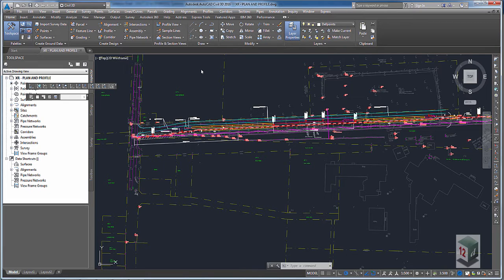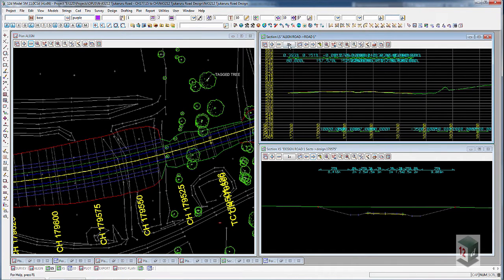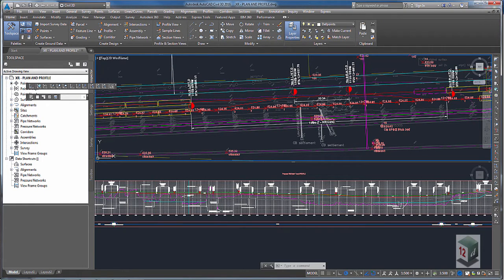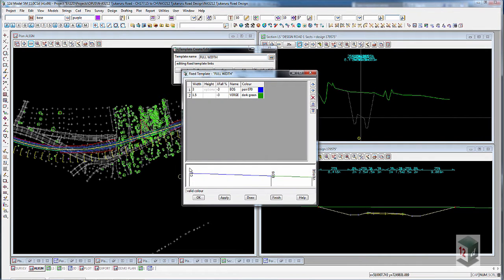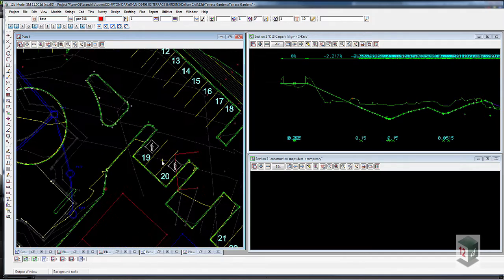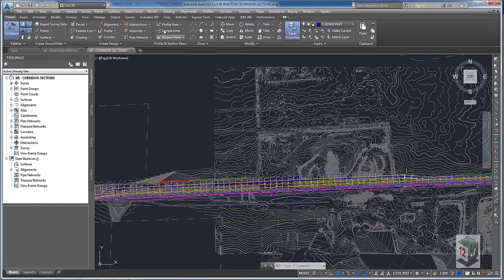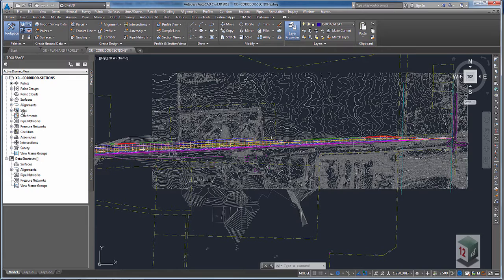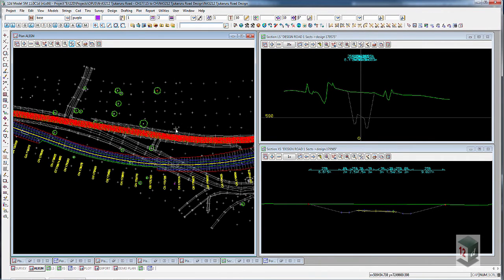12d Model for Civil 3D Users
In this demonstration we walk through the main tools in Civil 3d and compare the functionality in 12d Model. This includes alignments, profiles, profile view, sample lines, assembly, corridor, intersections, feature lines, points, point groups, surfaces, sites, pipe networks, draw and modify commands.